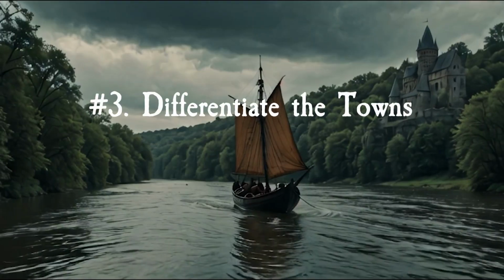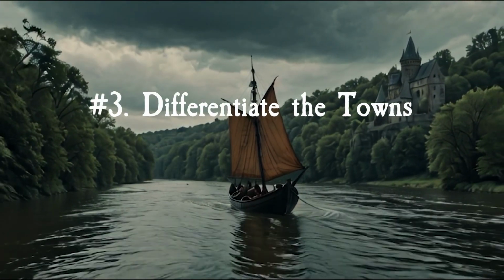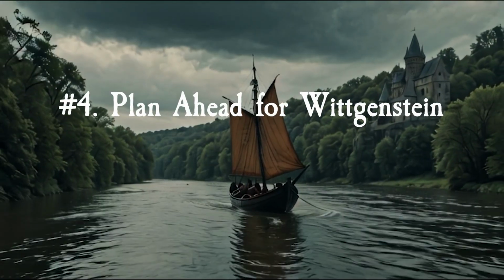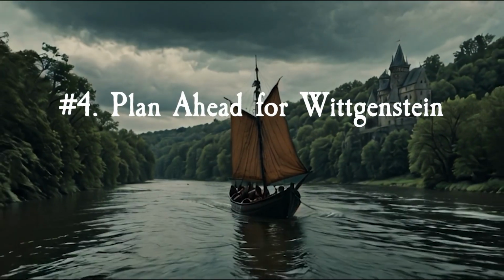5 Tips for Running Death on the Reik (Warhammer Fantasy)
An overview of part two the legendary WFRP Enemy Within RPG campaign, Death on the Reik, along with tips on how to run this adventure like a pro. Whether you're running it for Warhammer Fantasy Roleplay, or porting it to another game system, you'll find these GM tips helpful.

Download my bonus assets for this adventure, including tokens, handouts, town cards, music, maps, and GURPS characters here:

⚔️ For FREE one shot adventures for Warhammer, Call of Cthulhu, D&D 5E, GURPS, and more, check out my

00:00 Introduction
02:33 Overview
05:33 Running the Adventure
07:01 Tip 1 - Improve Motivations
13:54 Tip 2 - Battle Flair
16:09 Tip 3 - Differentiate Towns
17: 56 Tip 4 - Plan for Wittgenstein
20:57 Tip 5 - Don't Stress
23:29 Final Thoughts

thalcos